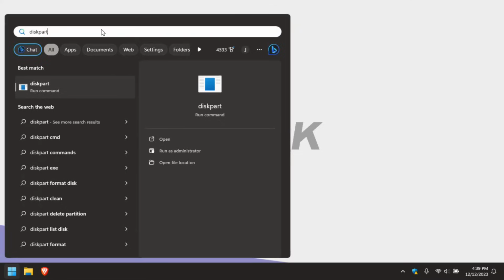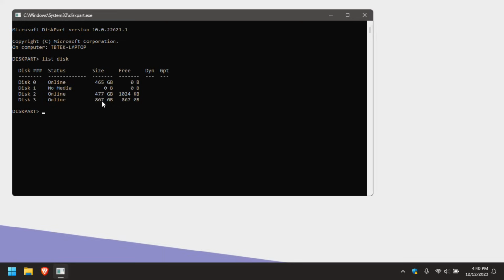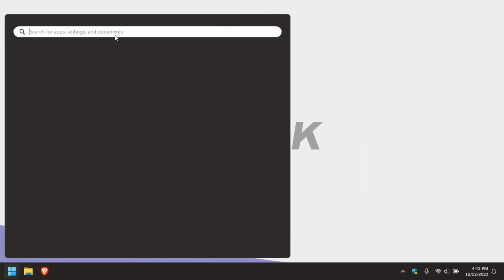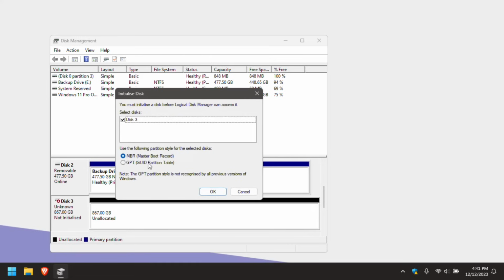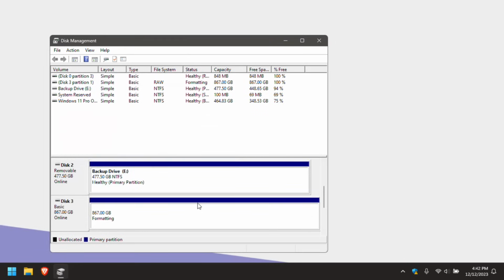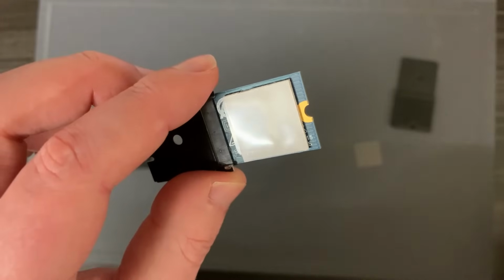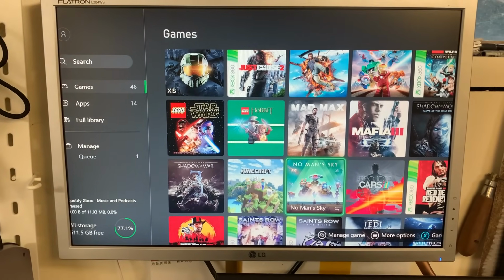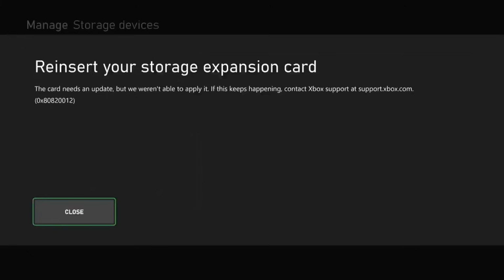Building my own Xbox Series S/X Expansion Card | TBTEK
In this video we have a go at making a DIY Xbox Expansion Card using a CFexpress adapter and a Western Digital CH SN530 SSD to finally get an answer for whether it actually works and if it's still necessary to buy the official cards from Seagate and WD or not.

TBTEK is an IT Support, Repair & Upgrade Service. We offer a wide array of IT orientated services including Phone/Computer Repairs & Upgrades, Computer Servicing, Backup Solutions, Wi-Fi Improvement & More.

00:00 Intro
01:17 Tools Required
02:46 Steps
03:20 Format SSD
07:48 Testing the Adapter
08:40 What I've Learned
11:20 Outro